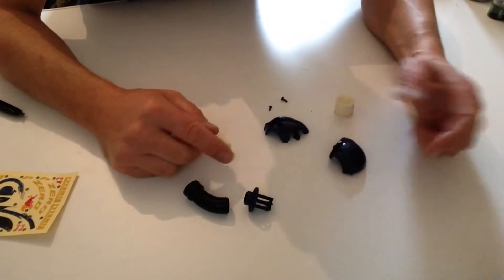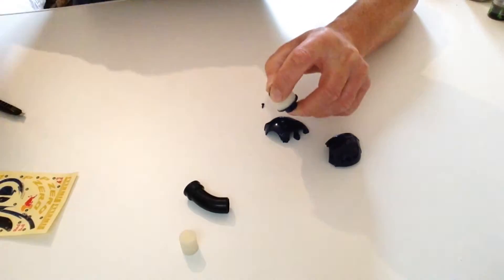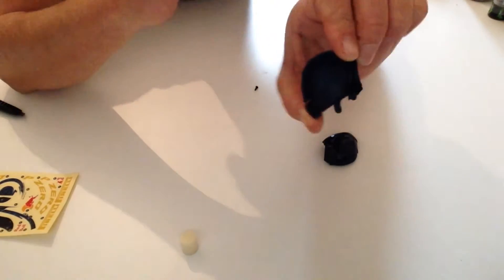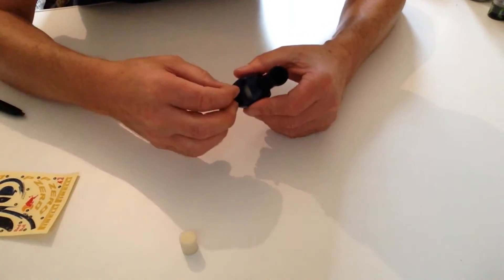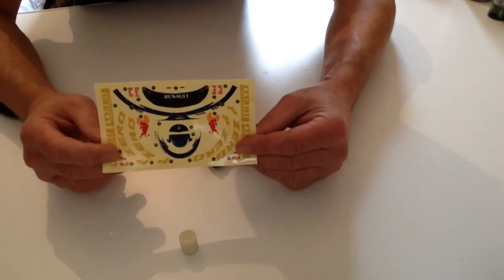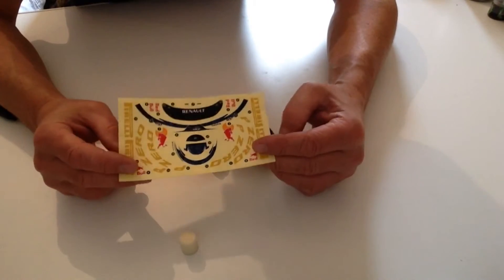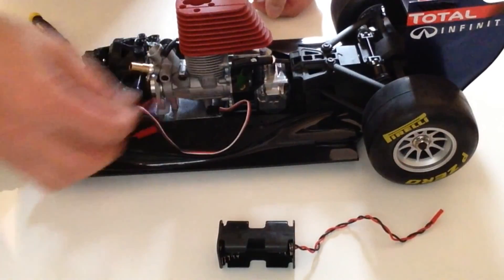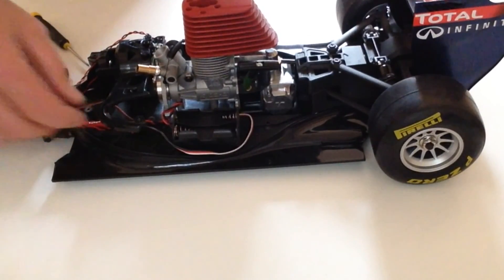Official Red Bull Racing RB7 Build Diary - Pack 20, Stages 78-80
BuildRB7.co.uk and De Agostini ModelSpace present the Official Red Bull Racing RB7 Build Diary.

This video details what's included and the build process for Pack 20, stages 78 - 80 of your RB7 subscription.

If you wish to order this 1:7 scale radio-controlled nitro model of the RB7,

Sophisticated design for optimal performance, precision-engineered and top quality components from Kyosho together with De Agostini.

Subscribers can access our easy to follow step-by-step build instructions on PDF, from the download centre. Completed in 25 monthly packs.